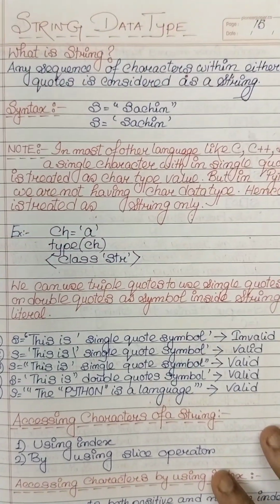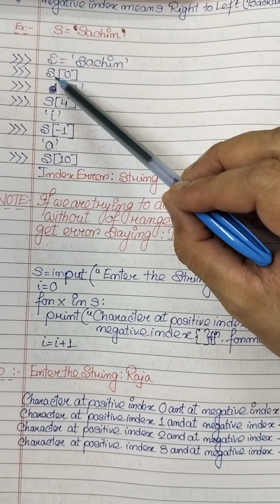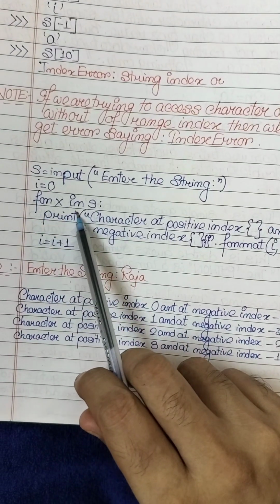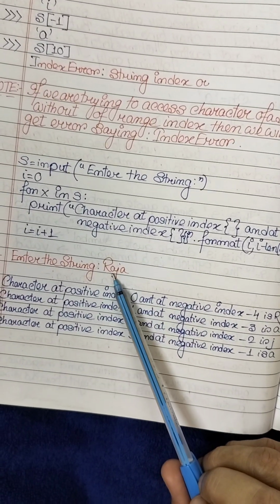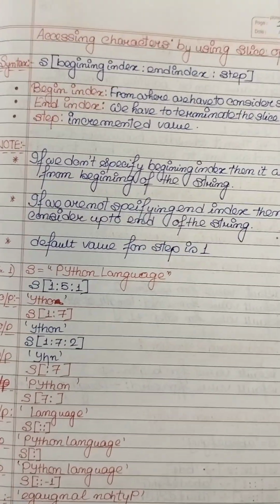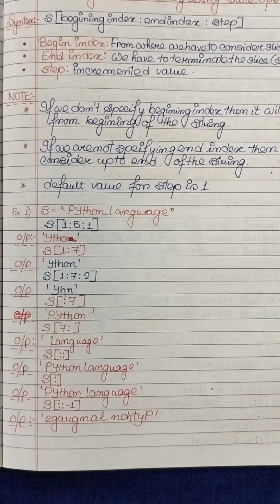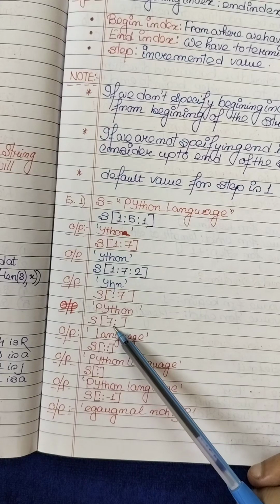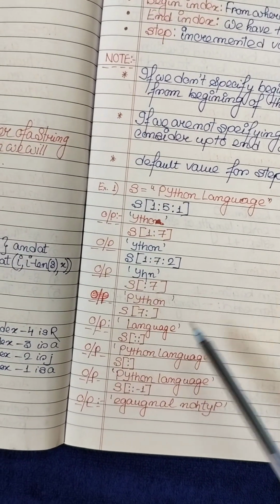Basic PYTHON programming Concept in ENGLISH. String data type and using index examples.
Credited By: Venus Tech Pulse
 my audience search: 👇👇👇
venustechpulse vlog
VENUSTECHPULSE
VENUSTECHPULSE vlog
TIME: 7:27